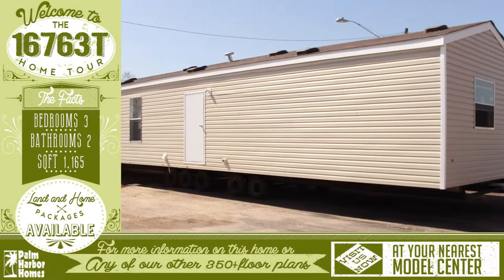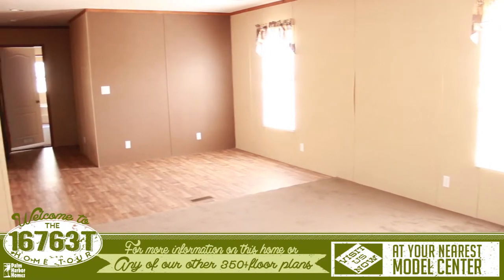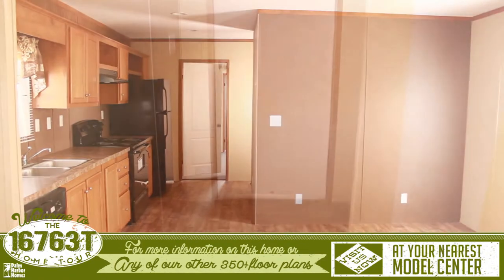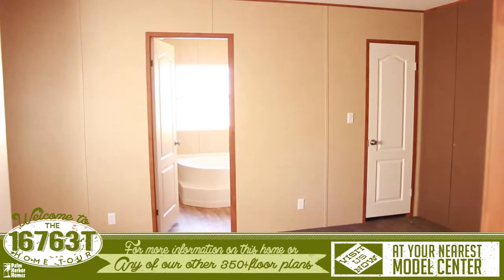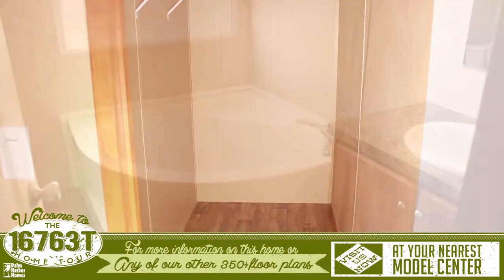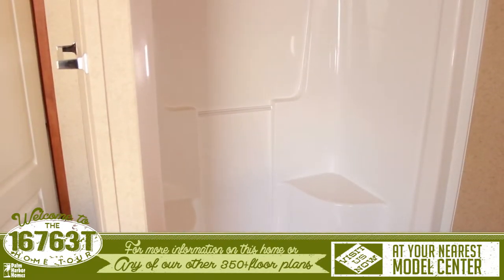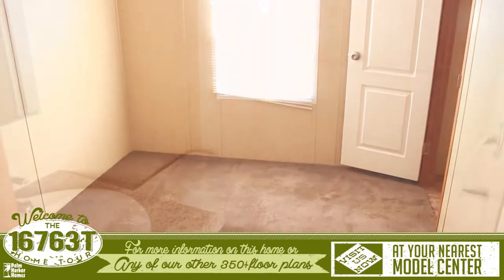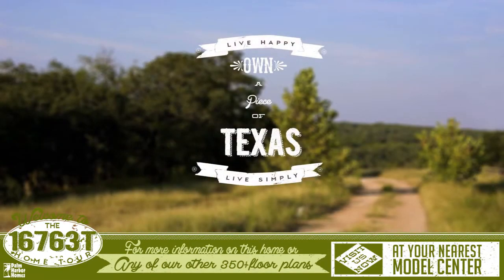Virtual home tour for the 16763T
This home has 3 bedrooms, 2 bathrooms, and is 1,165 sq. ft. The kitchen has plenty of space to work in and a cozy breakfast nook. For more information on this home or any of our other 350+ floor plans, please visit us today at your local model center.

San Antonio

Austin